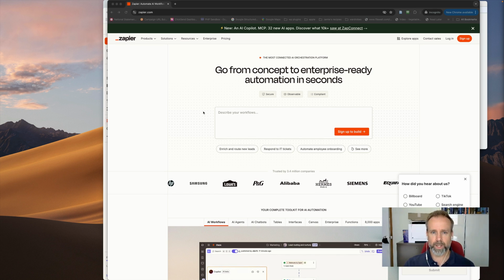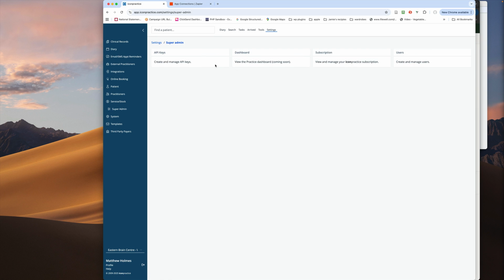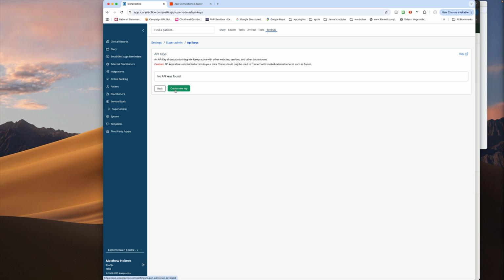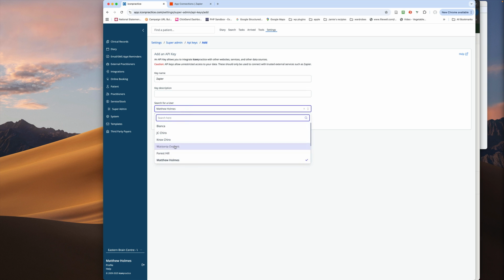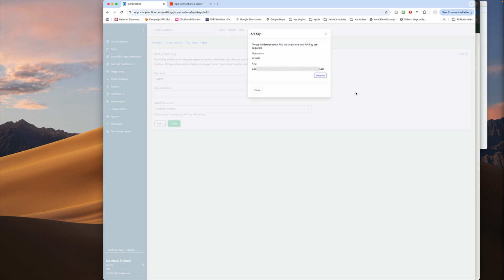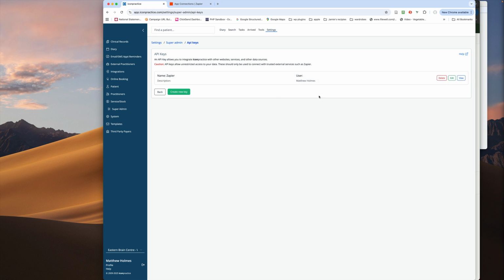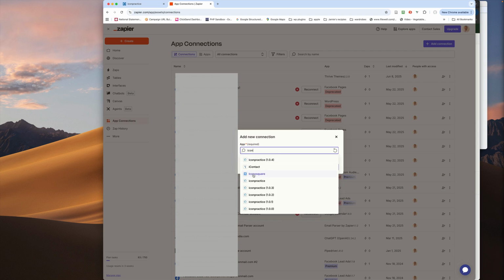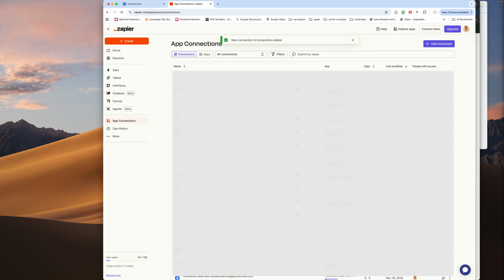🔗 Connect iconpractice to ANY App with Zapier — Here’s How!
In this video, you’ll learn how to connect your iconpractice chiropractic clinic software to Zapier — so you can automate repetitive tasks, integrate with your favorite tools, and streamline your daily workflow. Whether you want to send new patients straight to Google Sheets, trigger emails, or connect with a CRM, this step-by-step tutorial shows you exactly how to do it.

Start saving time and growing your practice with smarter automation today!